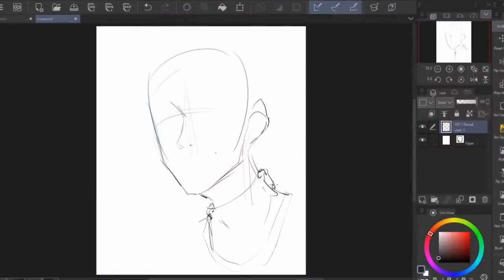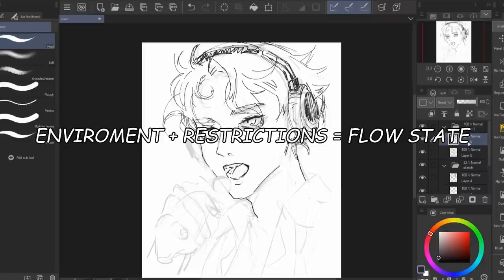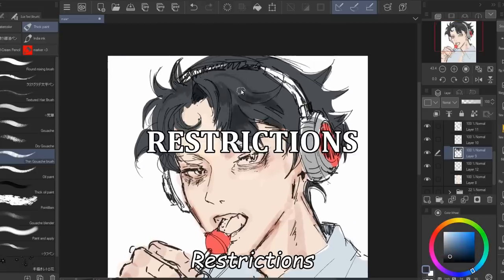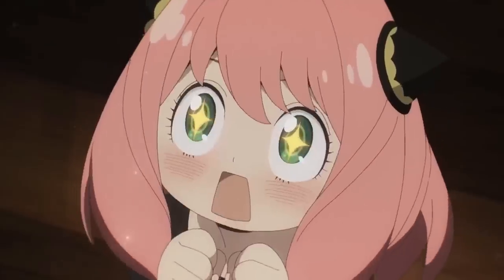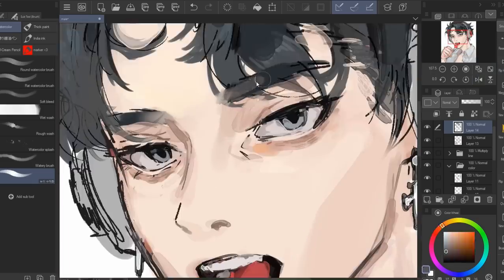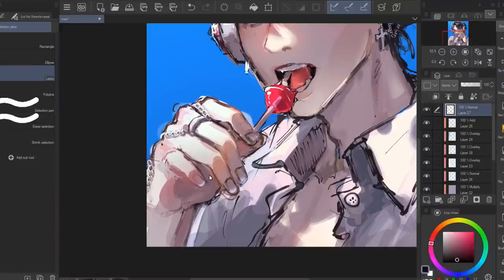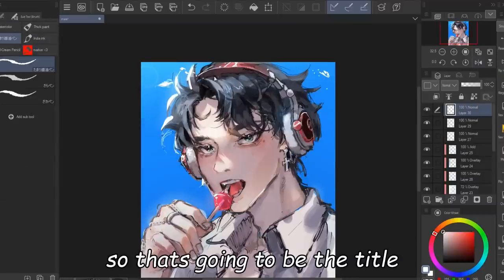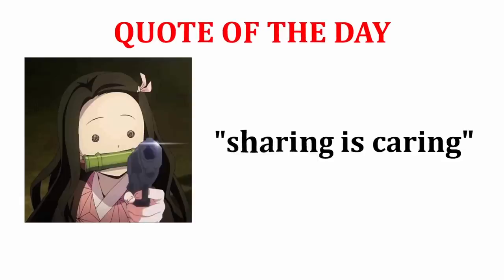Why do we draw so good in a BORING class?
THIS VIDEO is m̶a̶y̶b̶e̶  no it WILL be the answer to your burning question.

Software Used:
Clip Studio Paint (Drawing)
DaVinci Resolve 17 (Editing)
Voice Memos (Voice recording)
Google (Images)